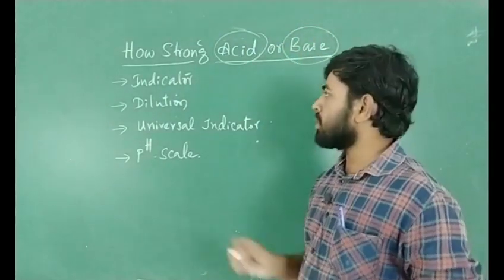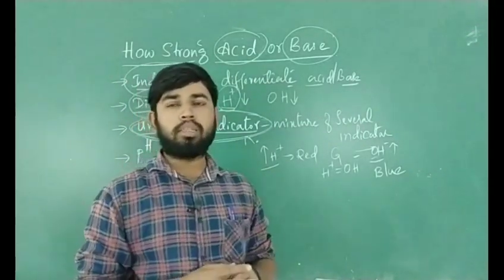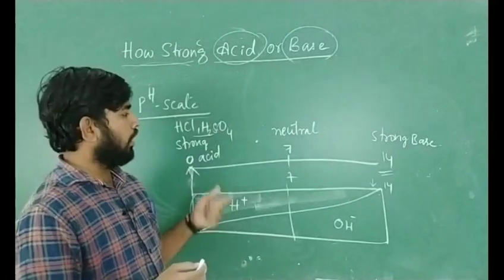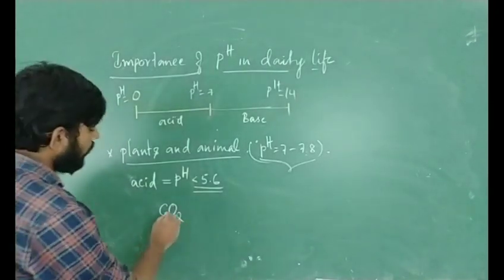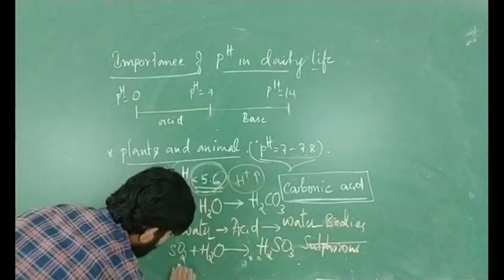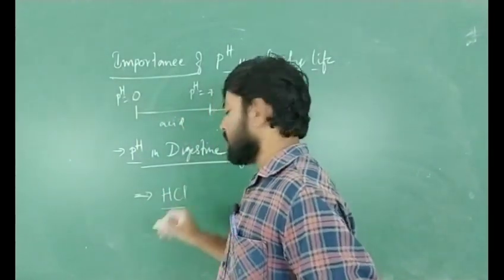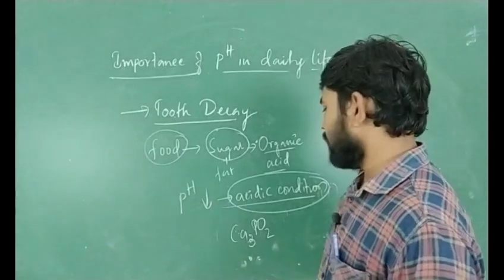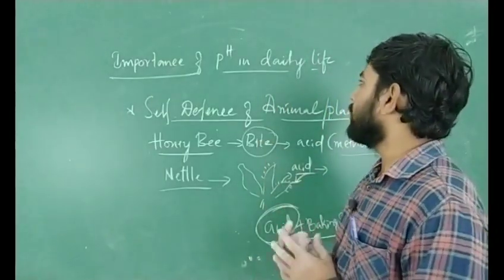How strong acid and base # importantance of pH in our daily life..